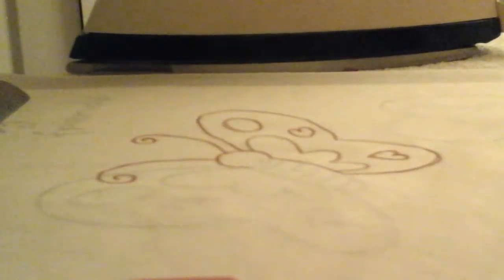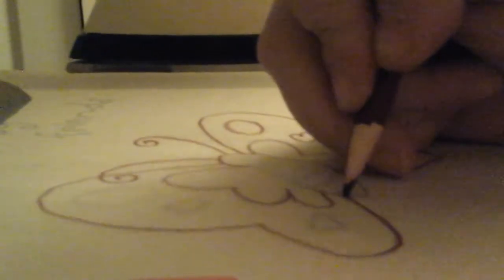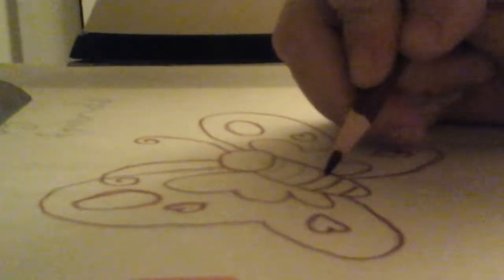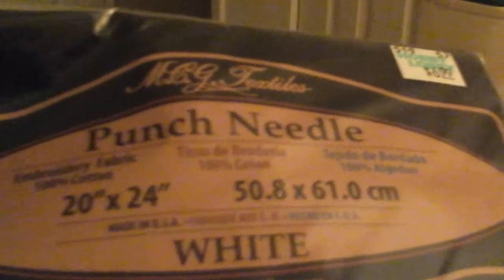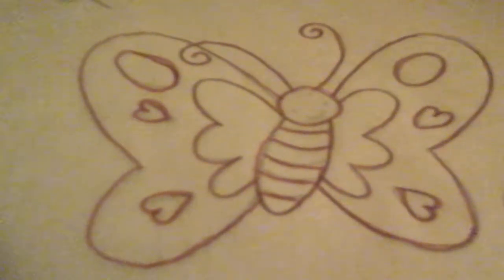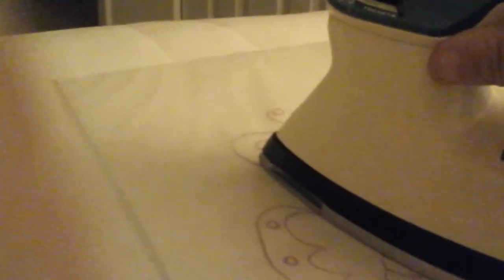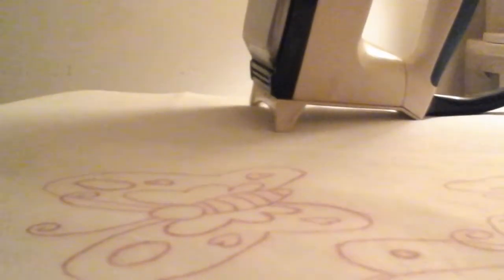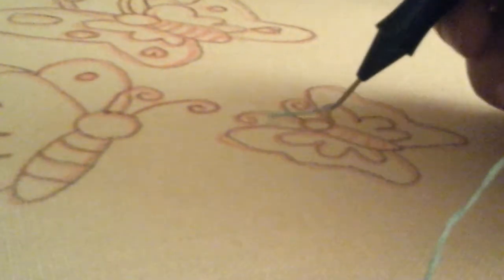Punch needle how to transfer and punch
What will you will need

Weavers cloth
Transfer pencil
Tracing paper
Iron
Pencil sharper
And a picture u want to transfer
Punch needle
And a hoop or frame
And thread I use Dmc 3 strands